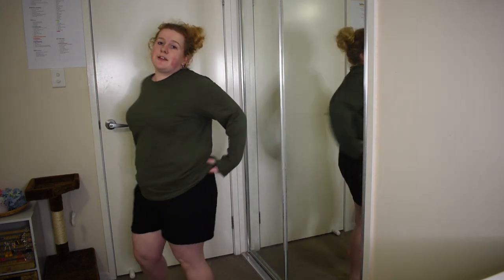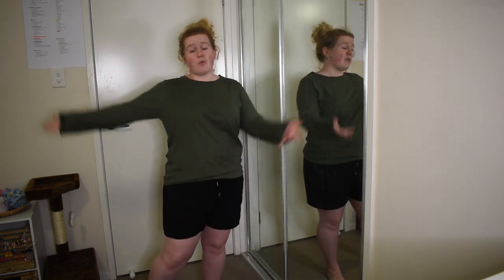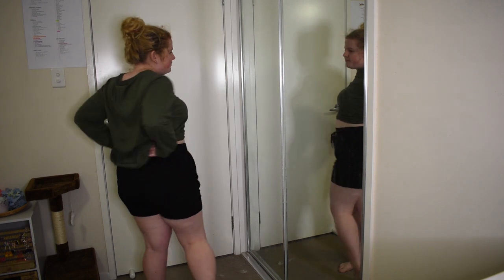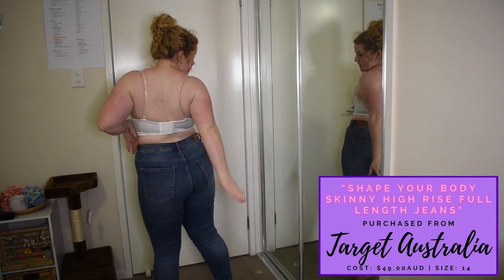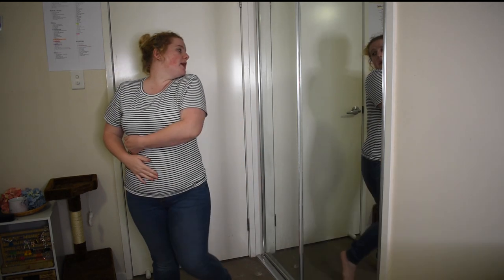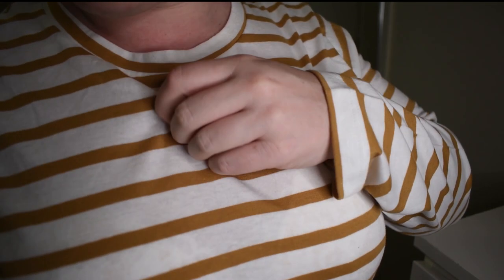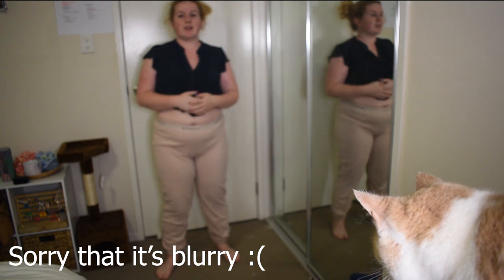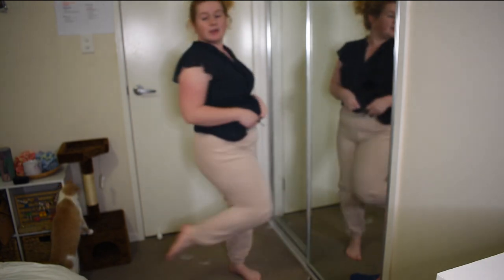Clothing Haul! - H&M, Target, Shein & more!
I got some new clothes from H&M, Target, Shein, and more! Let me know what you think 😁 There are some dresses, jeans, lingerie, and shirts. It's a fun ol' time.

My sticker side hustle